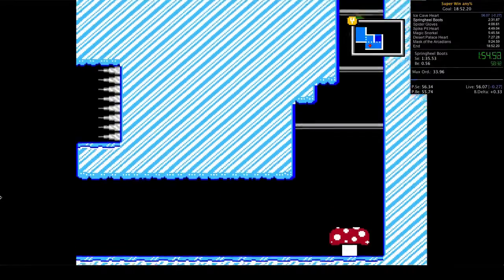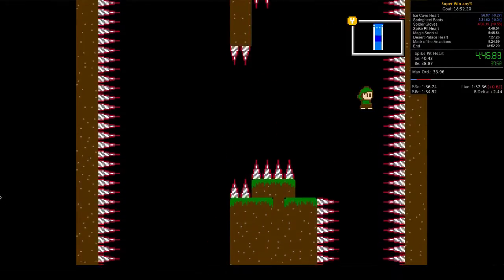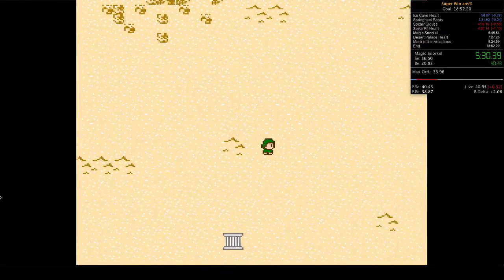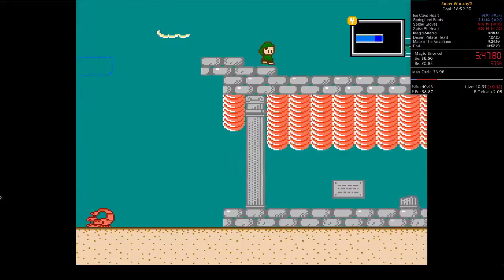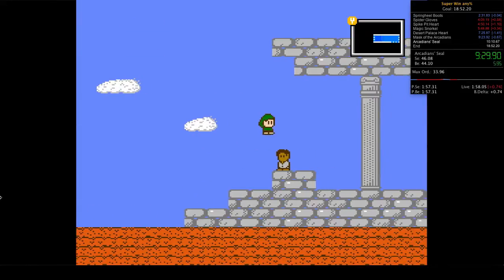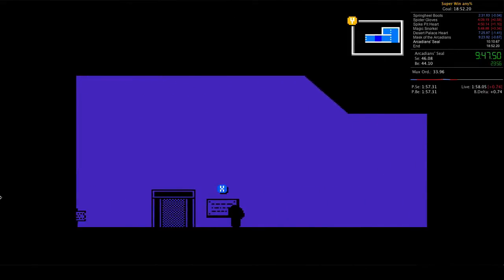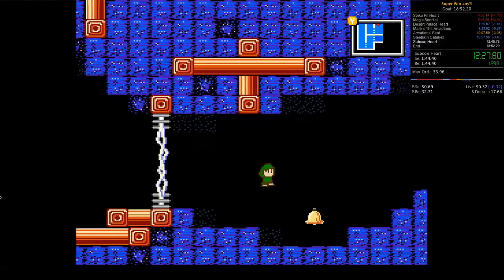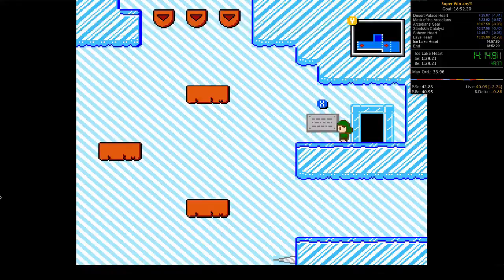Super Win the Game any% in 18:38.30 2nd place run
Super Win the Game by J. Kyle Pittman (@piratehearts on Twitter), a platformer sequel to You Have to Win the Game.